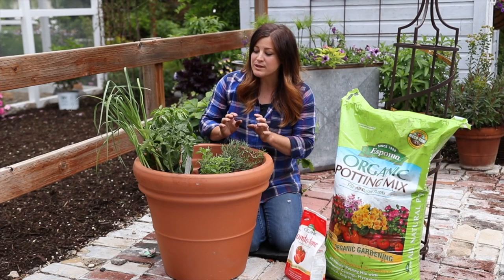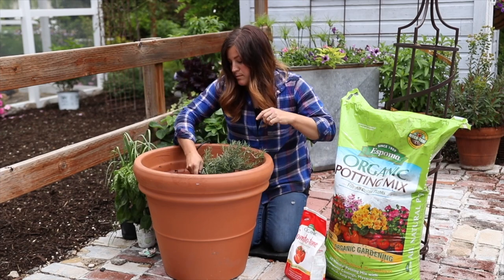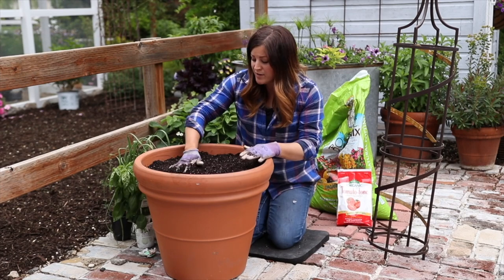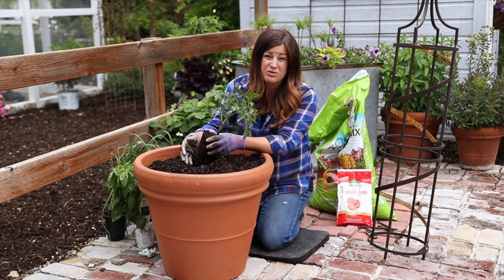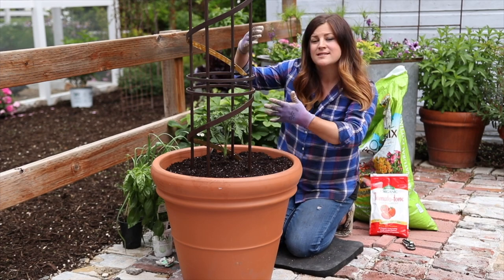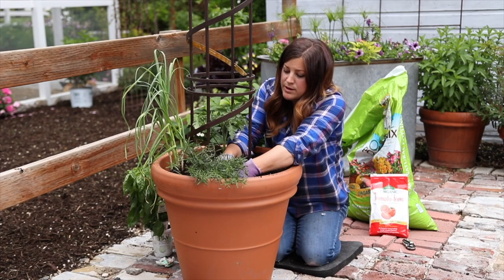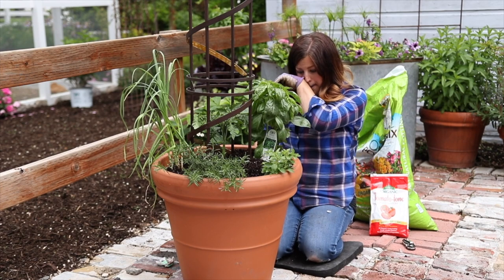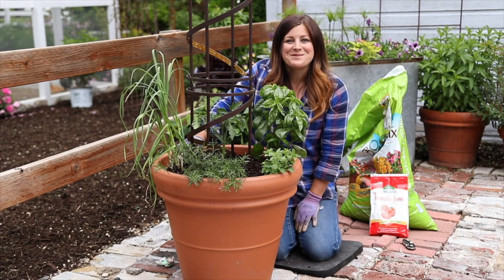How to create the perfect Spaghetti Sauce Container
Watch Laura from Garden Answer  create the perfect Spaghetti Sauce Container!